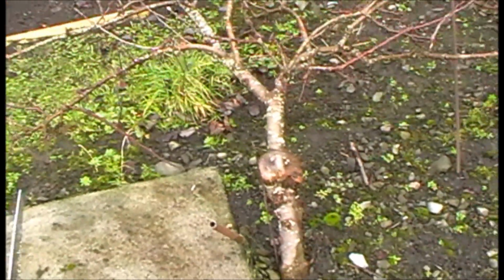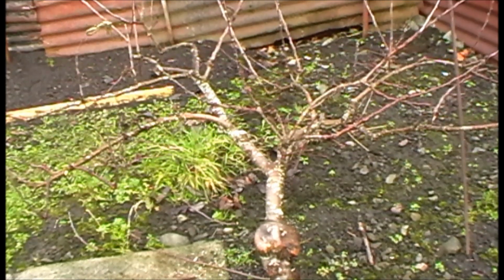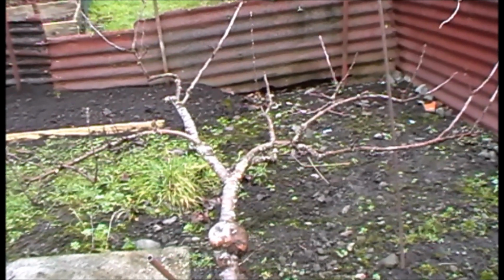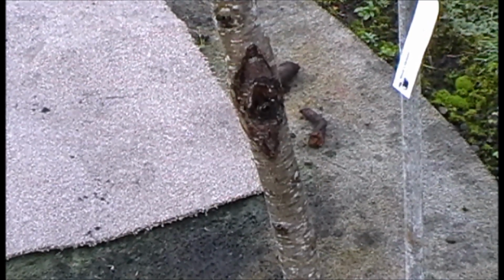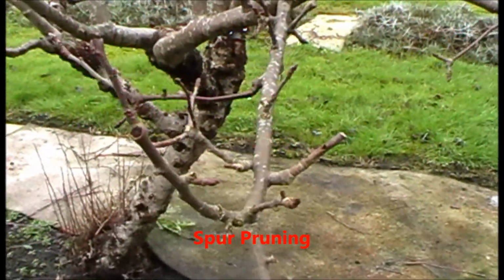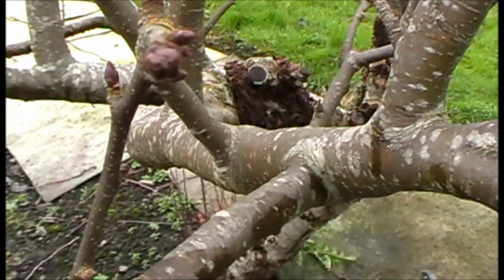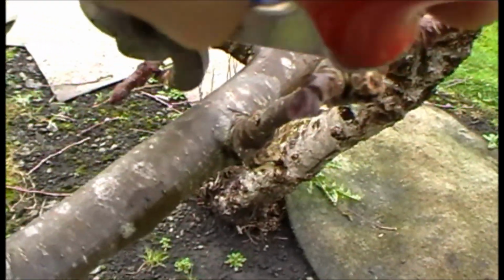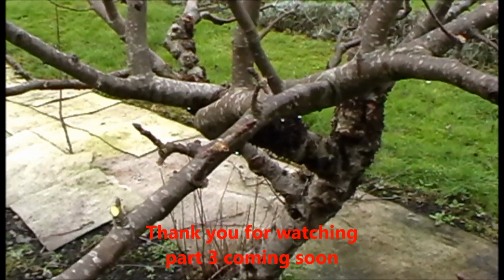How I prune my fruit trees Part Two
In this second part; I'm still working on the micro-orchard - I also look at 'spur pruning' which is necessary every now and then to maintain the quality of your fruit and limit the risk of a tree going into a biennial fruiting pattern due to overloaded spur systems.